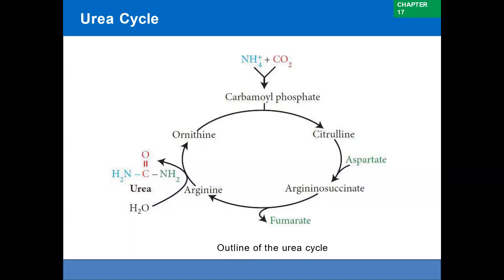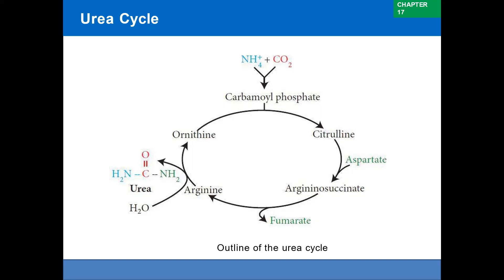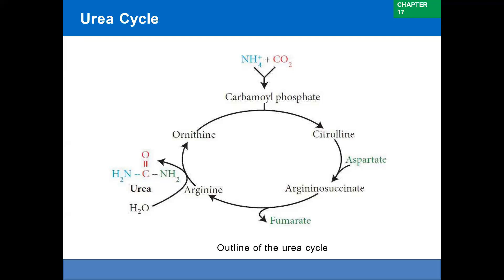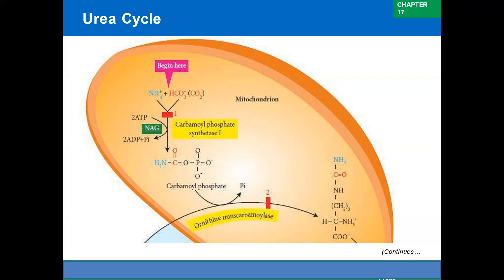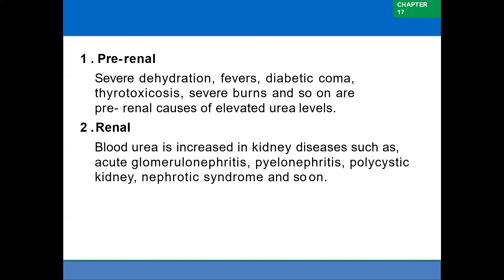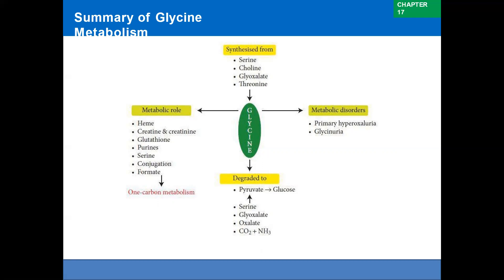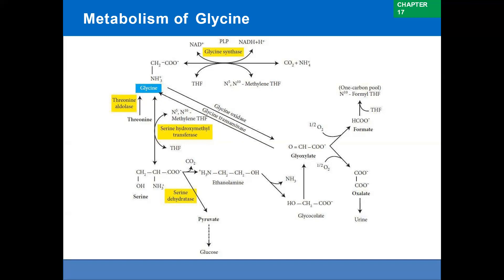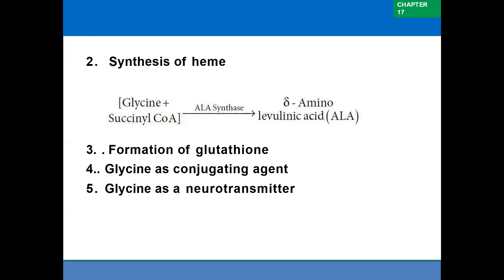Amino Acid Metabolism Part 2 by Dr.Debkumar Ray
UREA CYCLE & GLYCINE METABOLISM